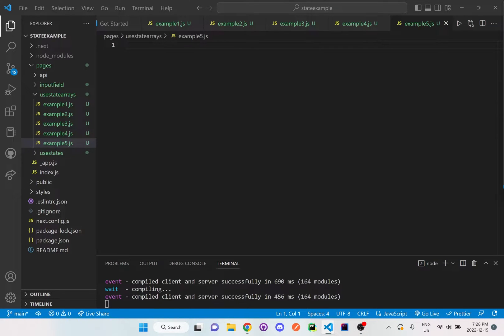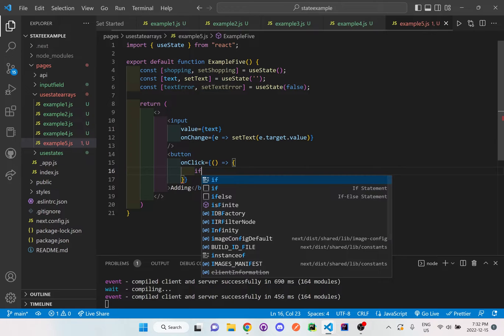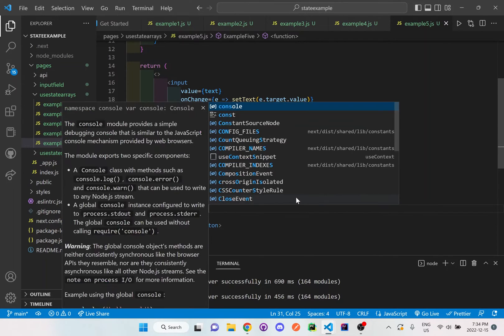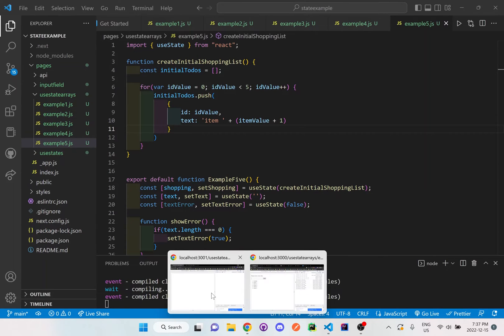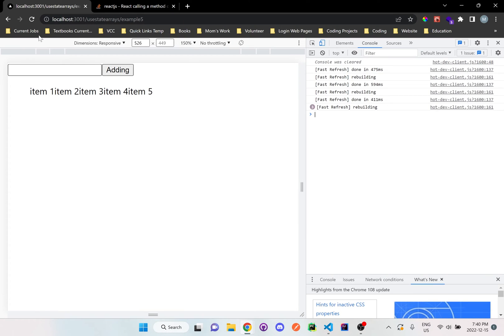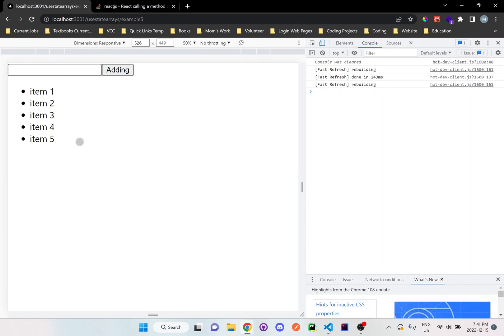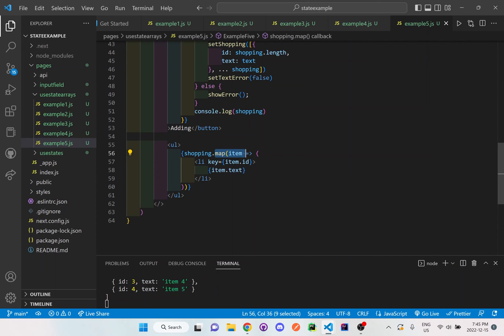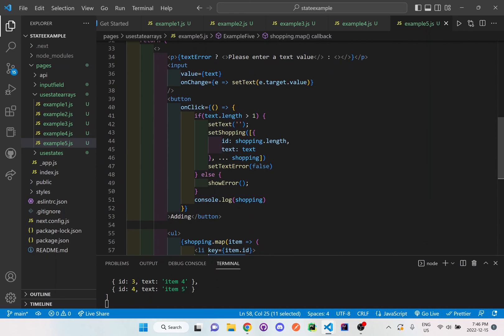useState with Array, Helper Function, Object, Map Method, List, Ternary Operator (Next.js)